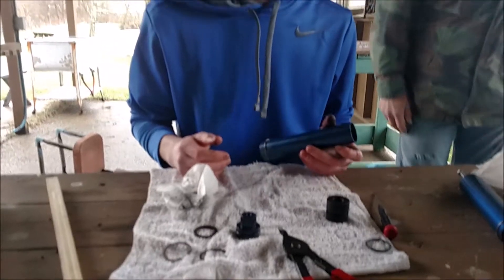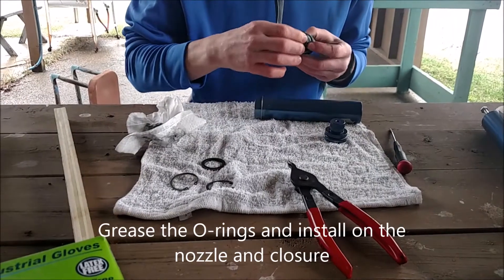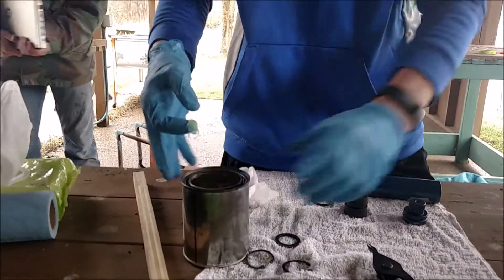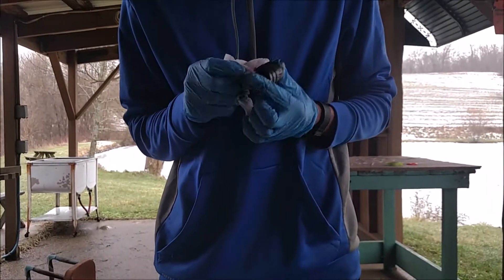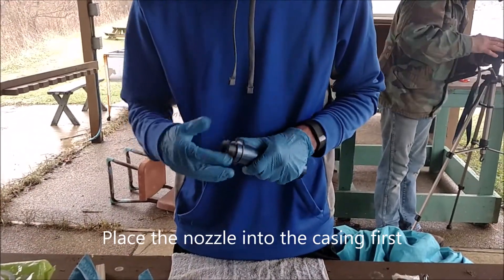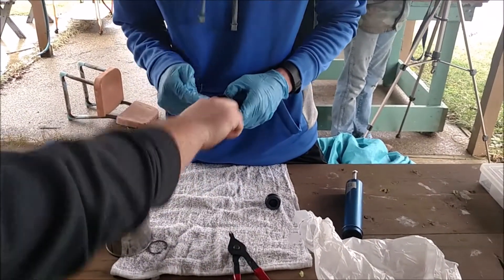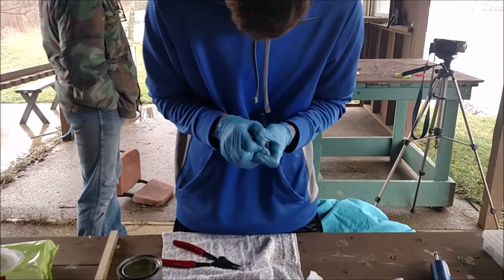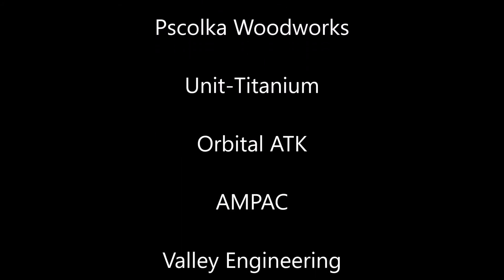How to load a 38mm solid rocket motor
WVU Rocketry Team shows how to properly load a 38mm solid rocket motor.